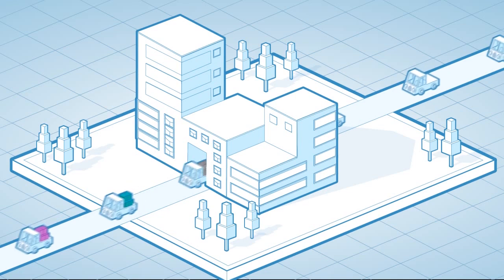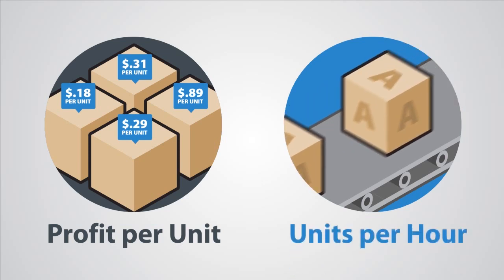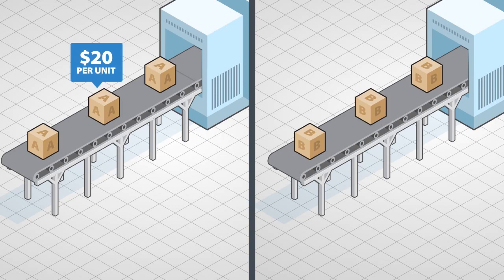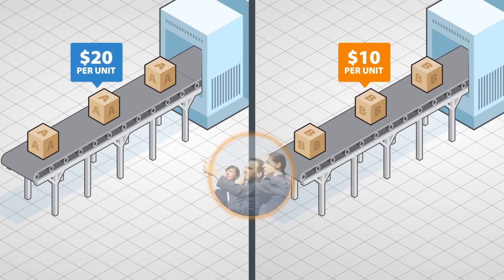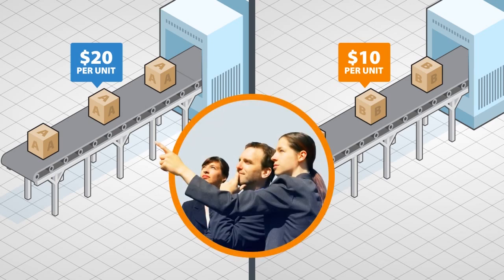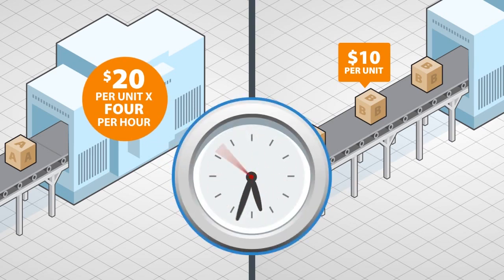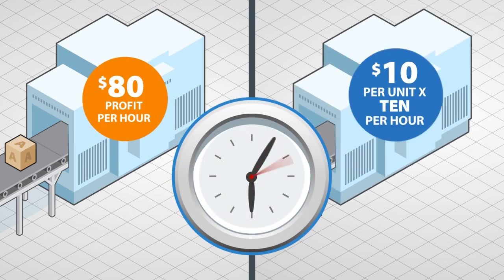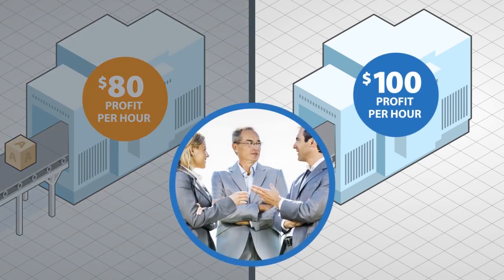Why time-based metrics matter in 60 seconds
This video shows why adding the element of time is so vital for understanding product costing and profit generation. Only by focusing on profit per machine hour can you determine how to use the same machines to generate more profit.